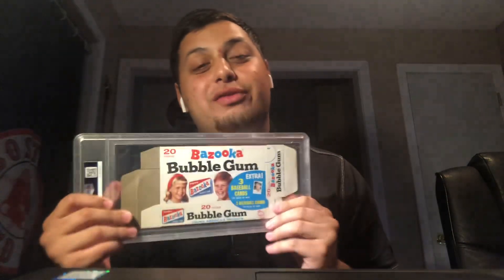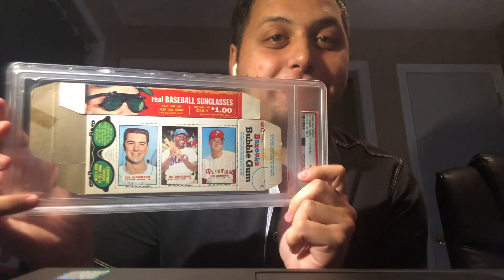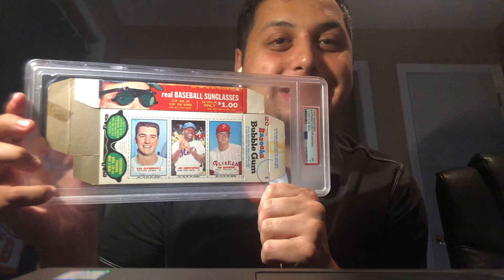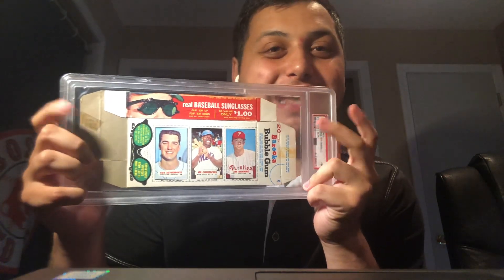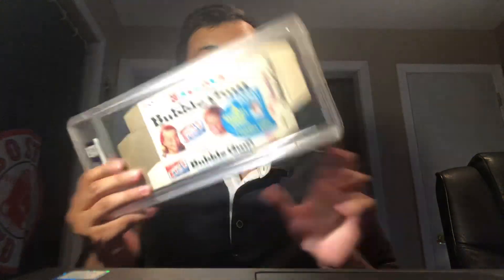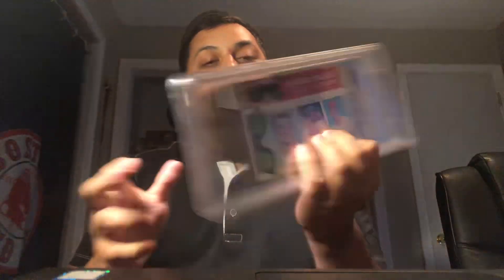Catching up with y’all & my 2024 YTSCAS lineup for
Apologies all those deserving channels who  missed my list this year still love y’all ❤️